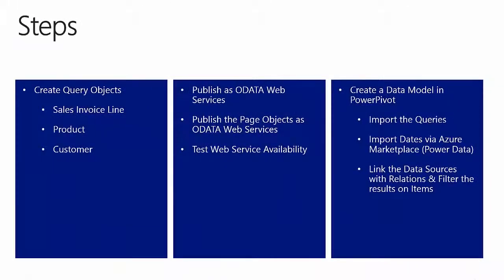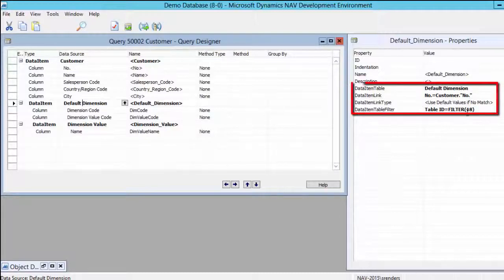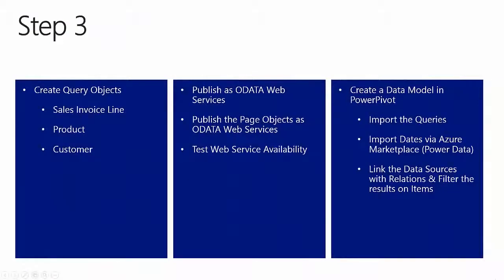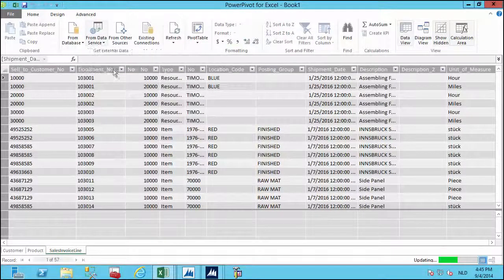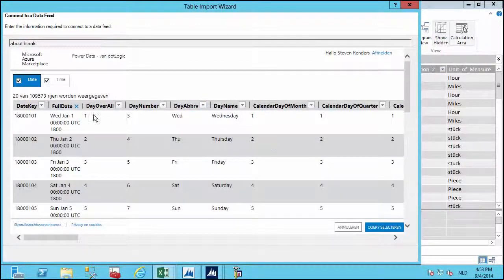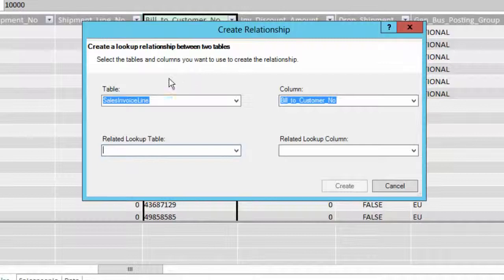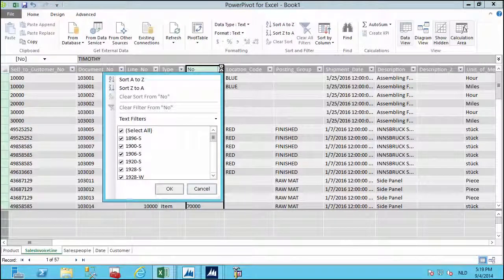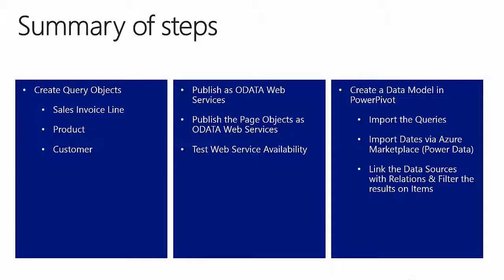How Do I Build a Power BI Dashboard in Office 365 with Microsoft Dynamics NAV 2015 Part I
Part 1 - How to build a Power BI Dashboard in Office 365 with Microsoft Dynamics NAV 2015.